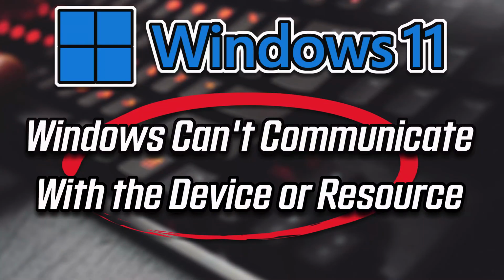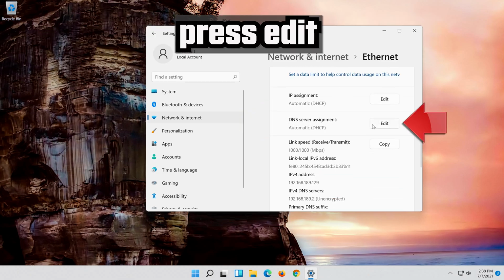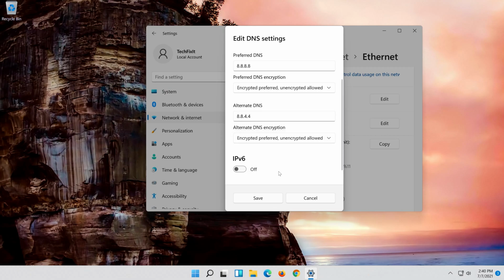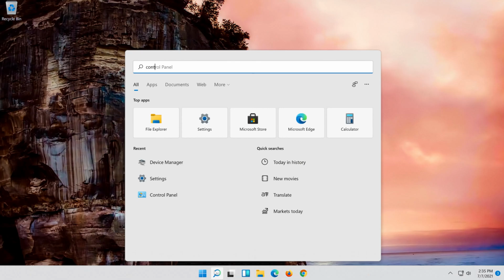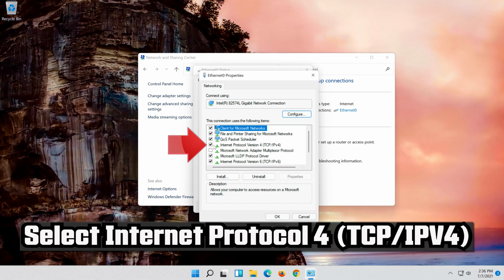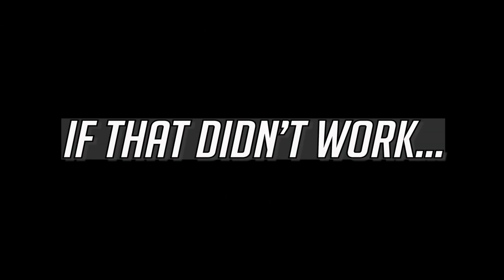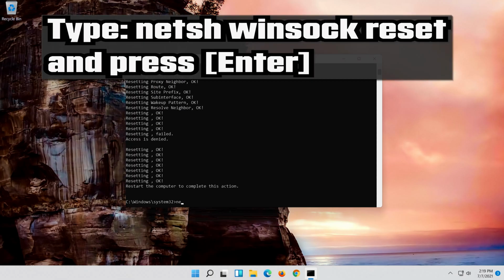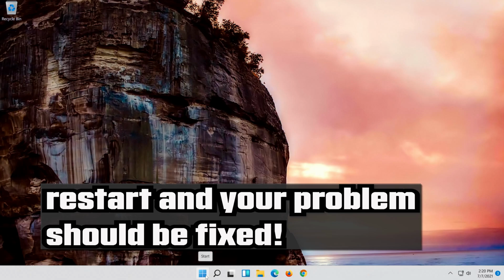Fix windows can't communicate with the device or resource(primary DNS server) windows 11/10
[FIXED] Windows Can't Communicate With the Device or Resource

“Windows can’t communicate with the device or resource,” says the screen in front of you. Considering that all you were trying to do was go online, seeing this error message is frustrating.

The error “Windows Can’t Communicate with the Device or Resource (Primary DNS Server)” occurs when your computer is unable to connect to the primary DNS server set by your internet service provider. This error message pops up in the Network Diagnostics which is run when you are unable to connect to the internet.

Issues resolved in this tutorial:
windows can't communicate with the device or resource
windows can't communicate with the device or resource (primary dns detected server)
windows can't communicate with the device or resource (primary dns server) windows 10
windows can't communicate with the device or resource (primary dns detected server) windows 11
windows can't communicate with the device or resource (primary dns detected server) windows 10
windows can't communicate with the device or resource (primary dns server) ethernet
windows can't communicate with the device or resource (primary dns detected server) ethernet
windows can't communicate with the device dns server
fix windows can't communicate with the device or resource (primary dns server)
how to fix windows can't communicate with the device or resource (primary dns server)
what to do if windows can't communicate with the device or resource
windows can not communicate with the device or resource (primary dns server)
windows can't communicate with the device primary dns server
windows can't communicate with the device primary dns

We use the internet for so many different things that it has become a part of our day-to-day lives. Having issues with your internet connection can be one of the most frustrating things to deal with.

You can diagnose the error by using the Windows Network Diagnostics tool. Once the tool finishes scanning for issues, it will return the “Windows can't communicate with the device or resource primary DNS server)” error.

Are you not sure what the next step should be to fix this issue in Windows 10? Don’t worry, we compiled multiple useful methods for you. Even if you’ve never performed any troubleshooting in the past, you can easily follow along and get back online from your computer.

This troubleshooting guide will work Windows 11 operating systems (Home, Professional, Enterprise, Education) and desktops, laptops, tables and computers manufactured by the following brands:  Asus, Dell, HP, MSI, Alienware, MSI, Toshiba, Acer, Lenovo, razer, huawei, dynabook , vaio, surface among others.